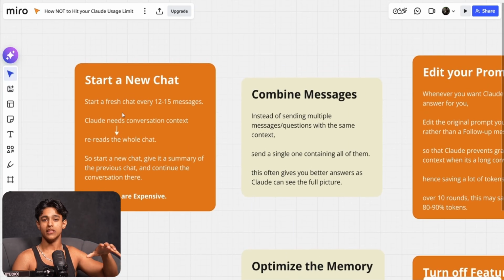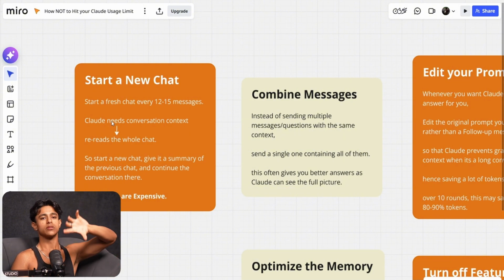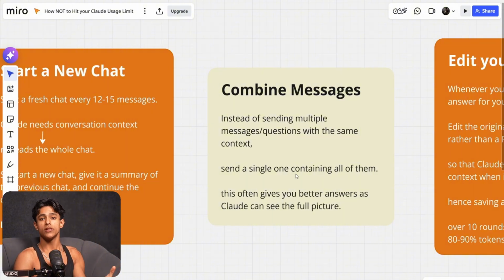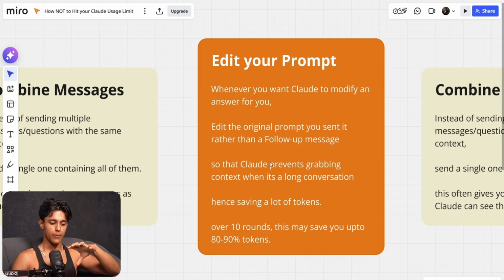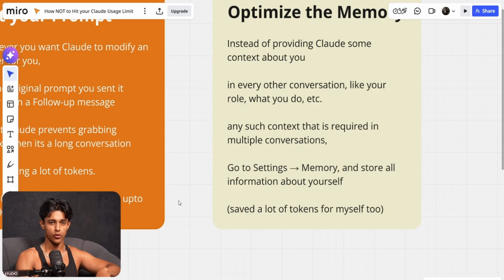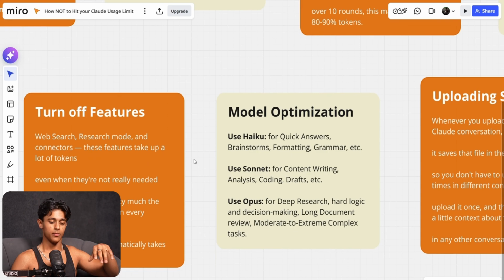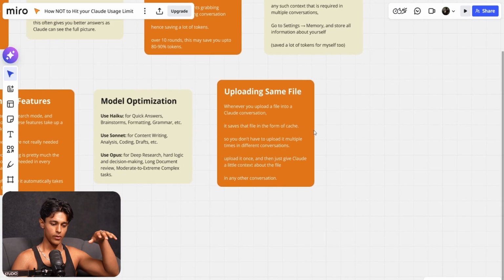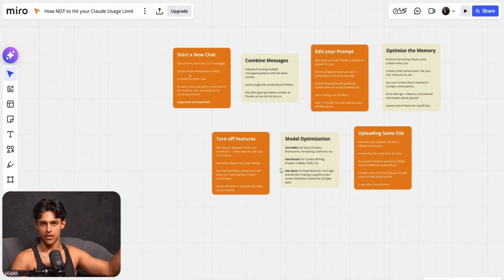Stop Wasting Claude Code Tokens — Do This Instead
(ONLY IF YOU'RE SERIOUS AND NOT JUST LOOKING AROUND)

make sure you squeeze as much value as possible from every second in the video.

Also, 'm a very feedback-loving guy, so if you have some, I'd really appreciate you sharing.

00:00 No BS Intro
00:23 Start a New Chat
01:16 Combine Messages
01:45 Edit your Prompt
02:29 Optimize your Memory
03:09 Turn off Features
03:33 Model Optimization
04:17 Uploading the Same File